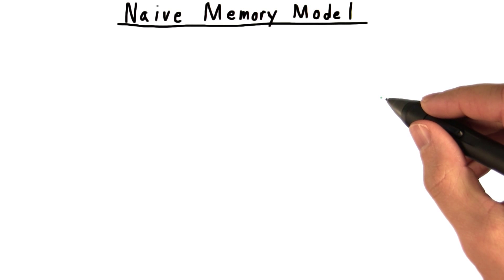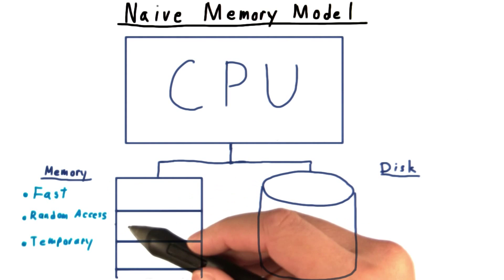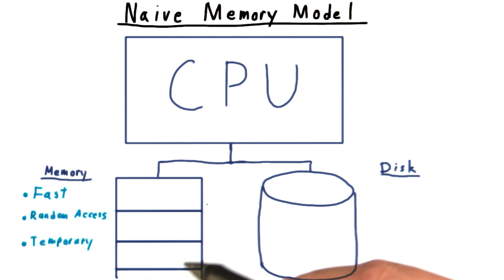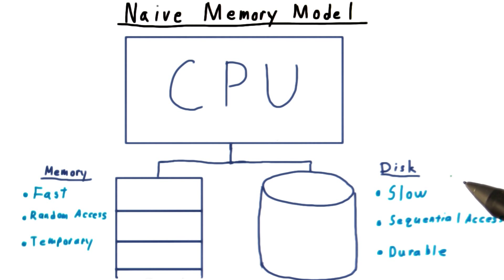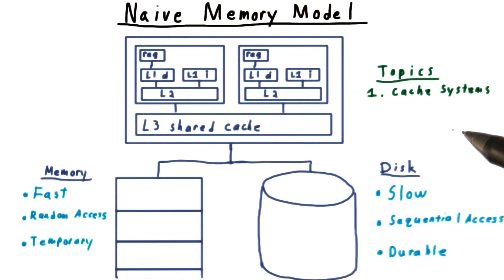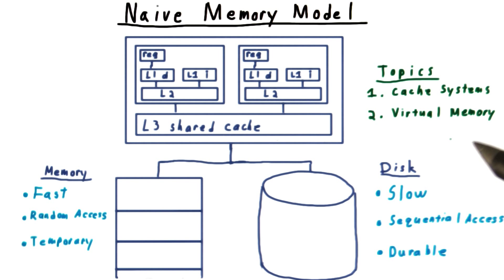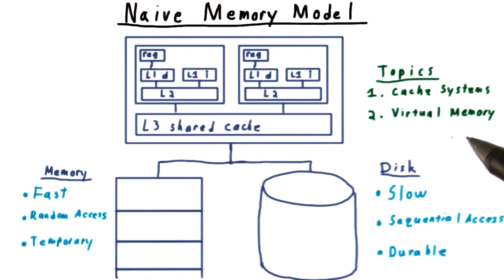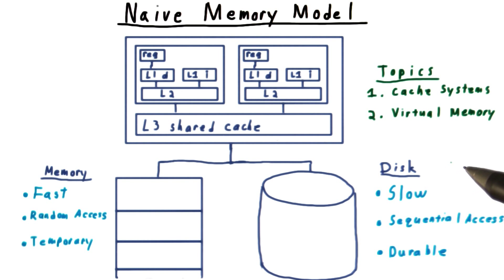Naive Memory Model